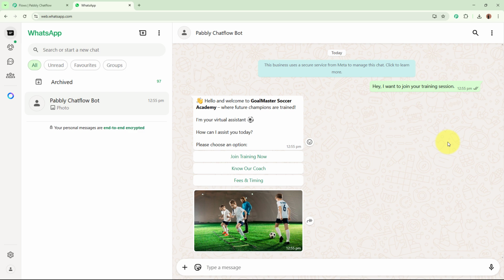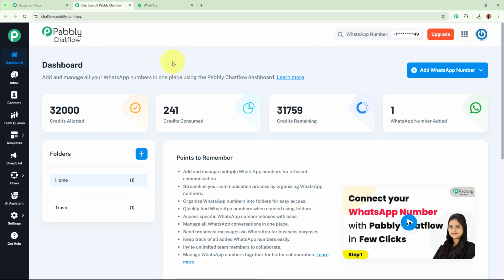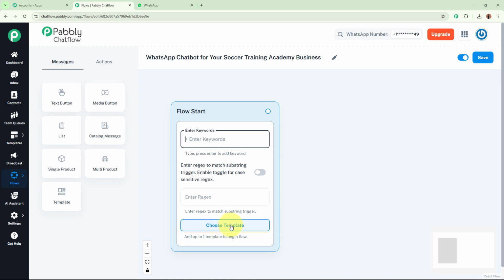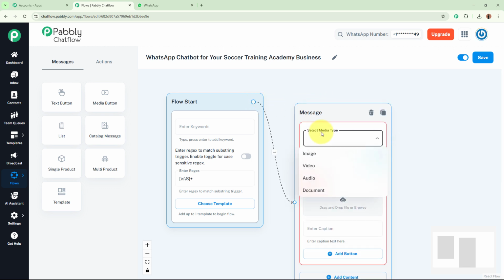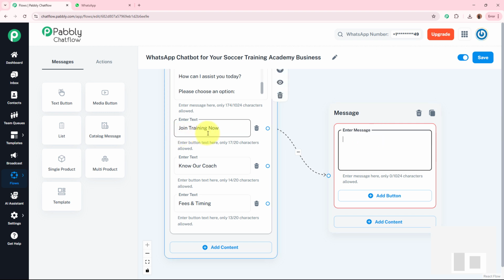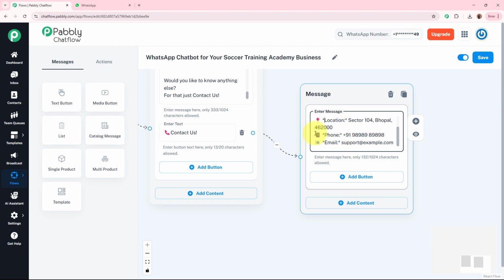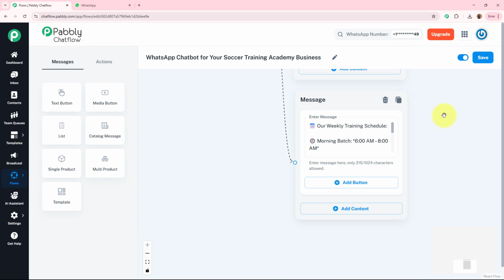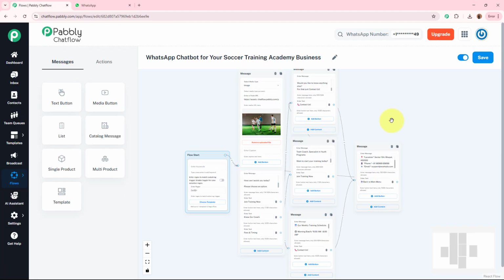How to Create a WhatsApp Chatbot for Your Soccer Training Academy Business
🎯 Use Case: I run a soccer academy, and the bot sends out training tips, class updates, and helps parents with sign-ups.

Looking to enhance your soccer training academy's communication and engagement? With Pabbly Chatflow, you can create a dynamic WhatsApp chatbot tailored for your academy! ⚽ In this informative tutorial, you'll learn how to:

✅ Design a WhatsApp chatbot to handle training inquiries and bookings effortlessly
✅ Automate responses for FAQs like training schedules and locations
✅ Utilize a user-friendly drag-and-drop builder—no technical skills needed!
✅ Integrate payment options for seamless enrollment and payments
✅ Schedule messages to keep your academy updated, day or night

This powerful chatbot solution will boost your academy's efficiency and customer interaction, ensuring every athlete has the information they need at their fingertips! 🌟